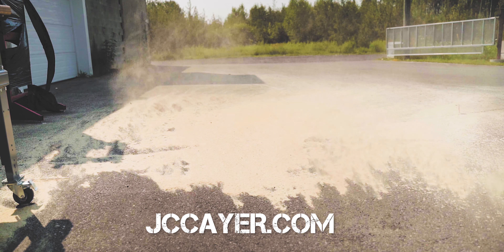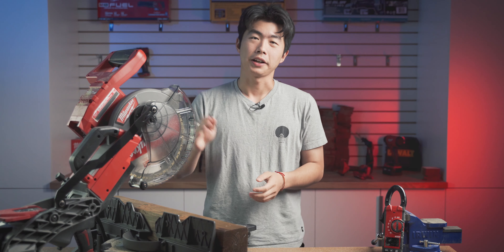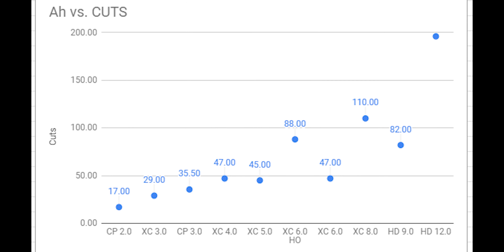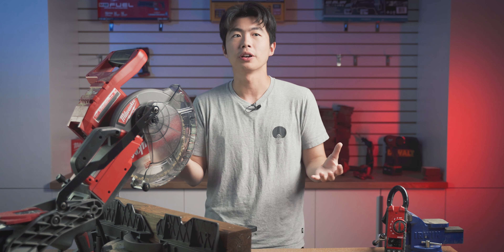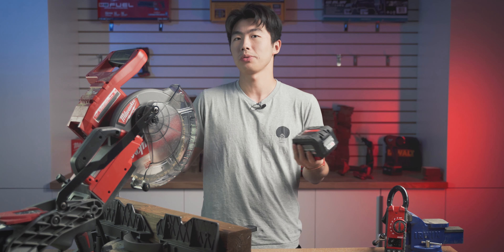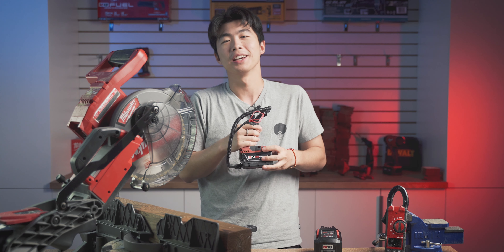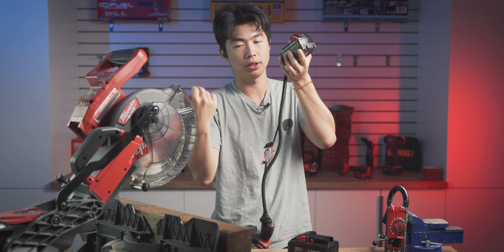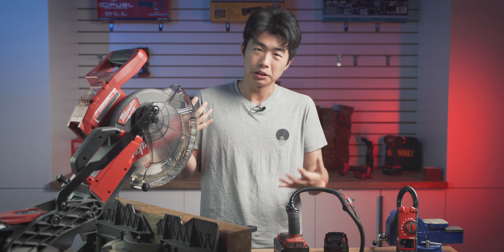Why You Need Larger Batteries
There are so many options when it comes to picking the right M18 batteries. Which one you should buy? Should you just go buy the cheapest? And when do you need larger batteries?